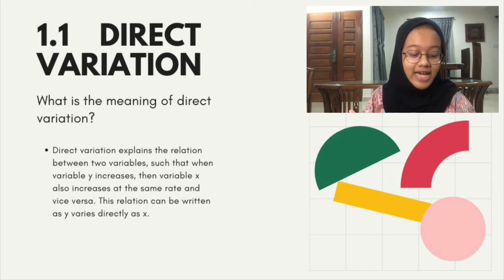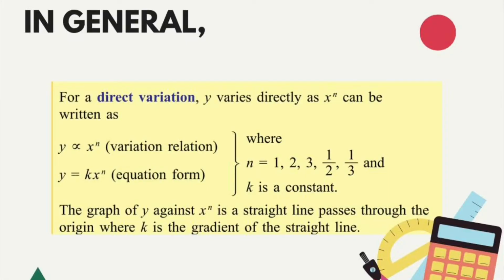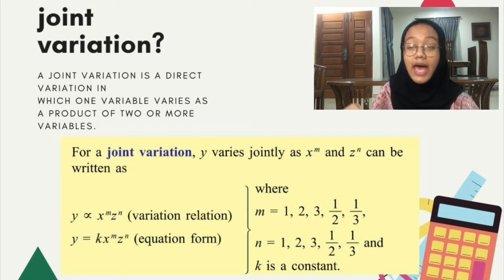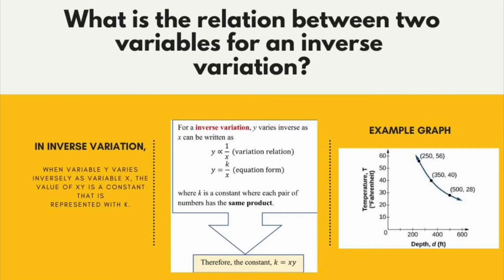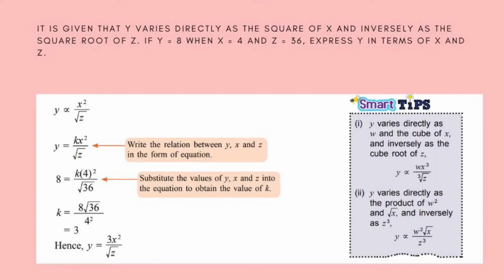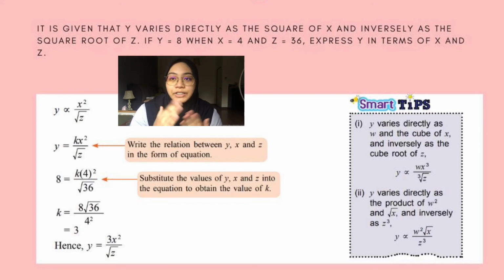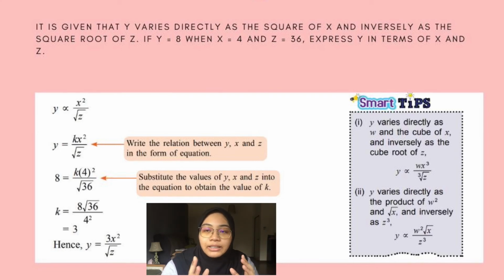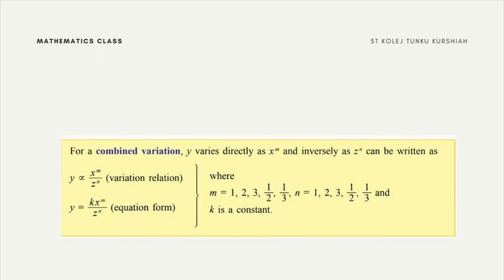CHAPTER 1 : VARIATION FORM 5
MATHEMATIC FORM 5